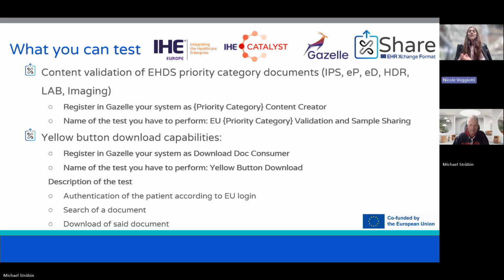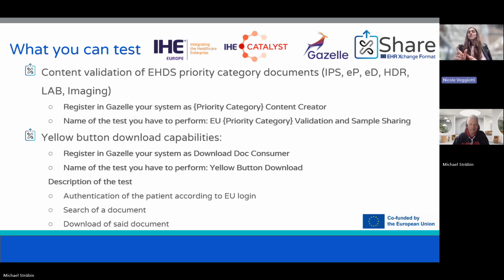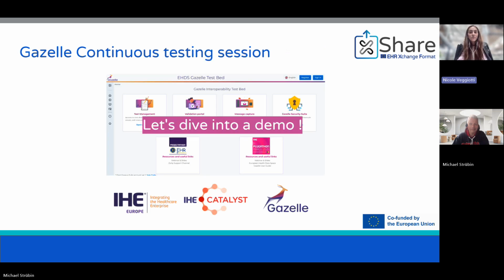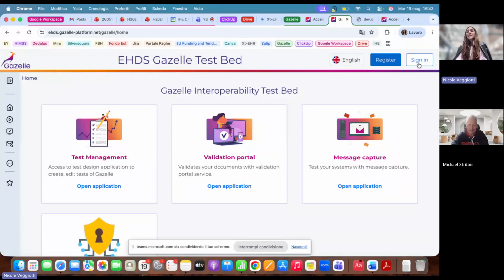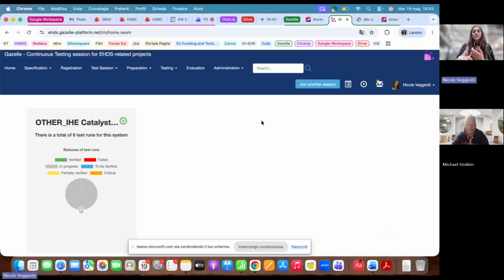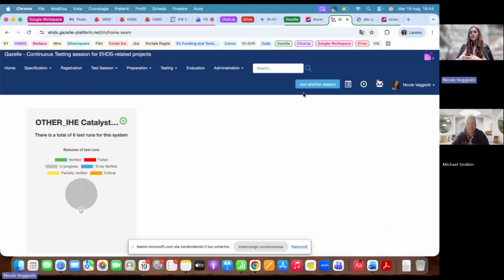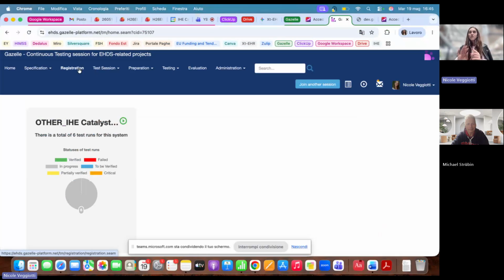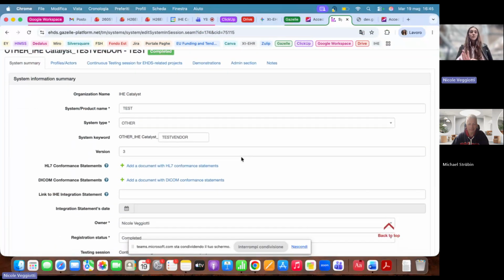xShare Yellow Button conformance testing and demonstration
This is an adapted recording from the presentation on the xShare Yellow Button conformance testing and demonstration, during the webinar: The Yellow Button Open Call: an opportunity for EHDS implementers, that took place on 15 May 2026.